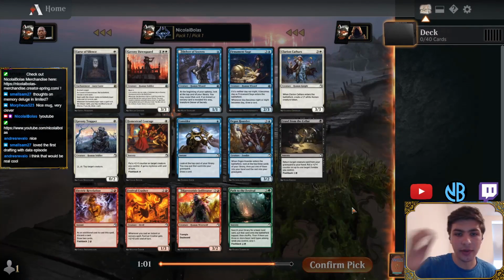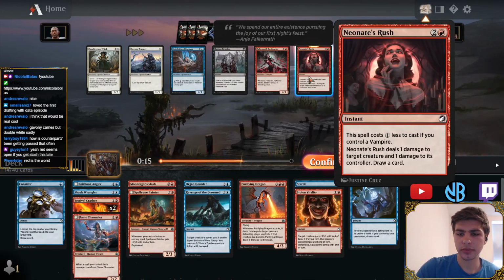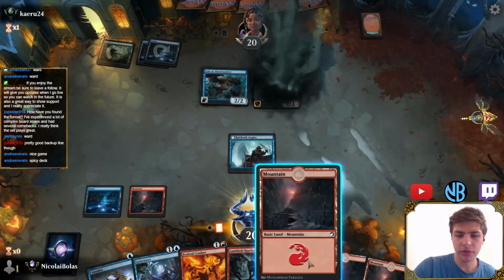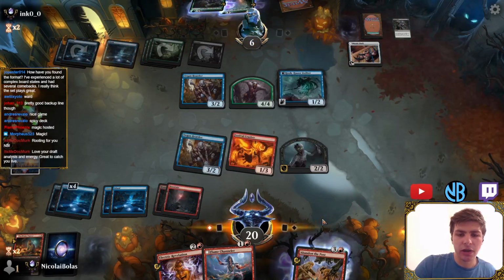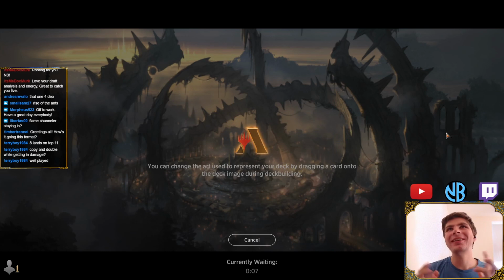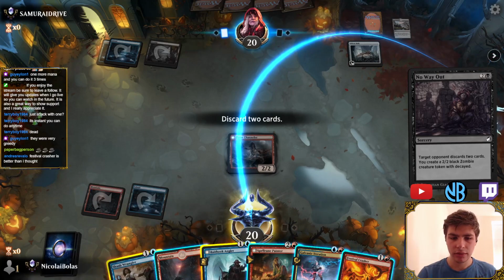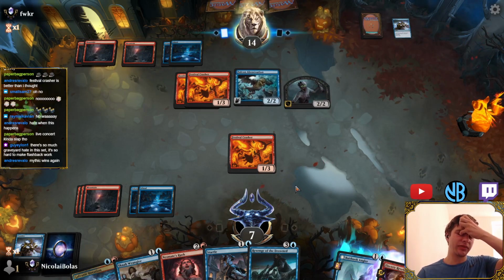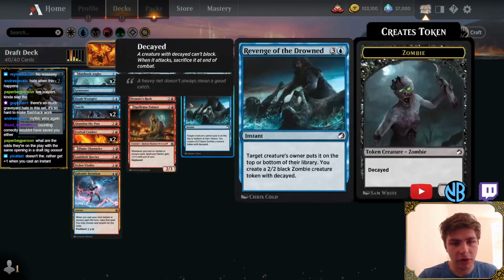MIDNIGHT HUNT DRAFT!!! DEAL ABSURD DAMAGE WITH THIS SLEEPER COMMON!!!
Welcome to a Midnight Hunt Draft on MTG Arena! In this Midnight Hunt Draft I do tons of analysis on each pick, discussing every relevant card in the pack so you know what to do when you Draft Midnight Hunt yourself! I also talk through all of my plays, analyzing my different lines so you can improve your gameplay. If you are trying to prepare for your own Midnight Hunt Drafts, this video has tons of information to help you crush your competition! Feel free to discuss any element of the draft or gameplay in the Comments and I will gladly respond with my thoughts or answers!

Be sure to watch my Midnight Hunt Draft Guide In my Midnight Hunt Draft Guide I discuss the Set Mechanics, analyze the Top Commons, provide Archetype Overviews, and more!

To give back to the channel, gain access to my Midnight Hunt Tier List, and help me continue producing high quality content, look into becoming an official Patron

Since Amazon owns Twitch, you can simply link your Twitch account to your Amazon account, and you will then have the option to Subscribe to the NicolaiBolas Twitch channel for free with your Prime Gaming Subscription! Even if you aren’t a Twitch user, making an account is free, and the funds help me make more YouTube videos! It is 100% free to do if you have Amazon Prime, so the value is real!

To discuss all things Magic and Midnight Hunt be sure to join the NicolaiBolas Community Discord server